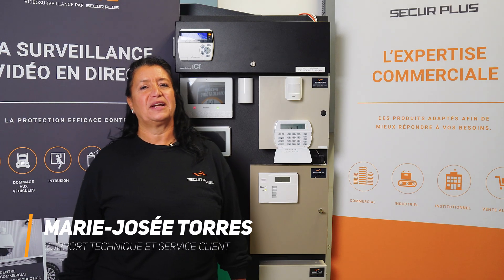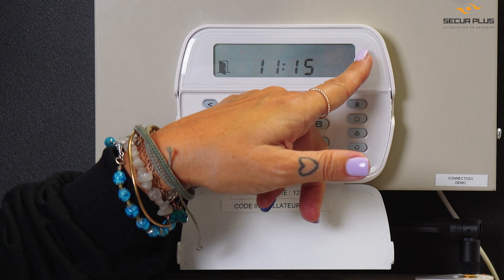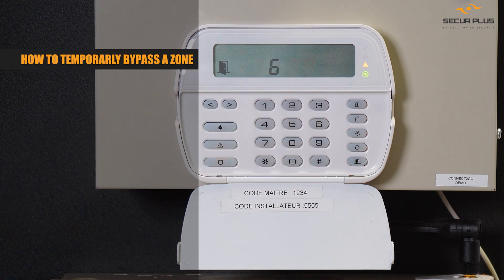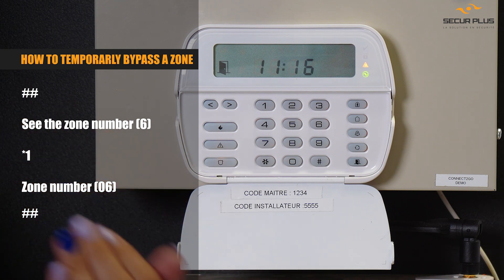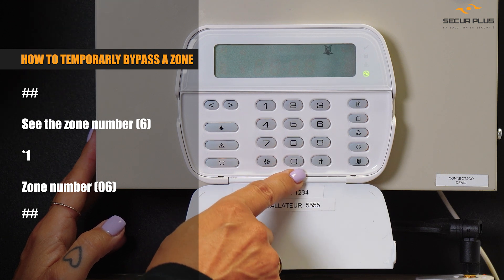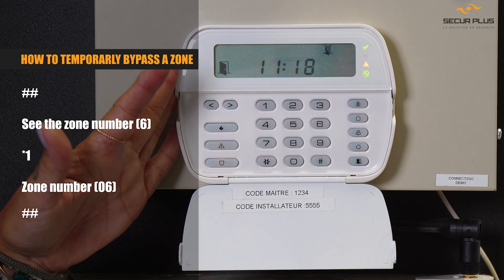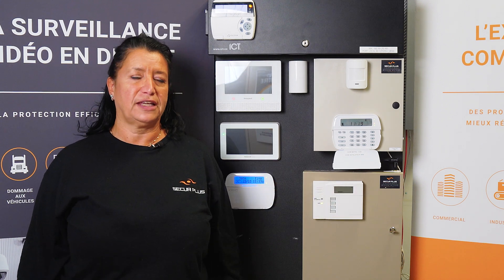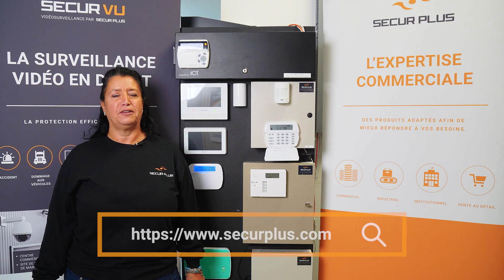How to Temporarily Bypass a Zone | DSC PowerSeries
00:00 - Introduction
00:29 - Temporarily bypass a zone
02:17 - Conclusion

Quick fix when a zone trouble prevents you from arming your system. If you notice your green checkmark missing and the system isn't ready, use your code or press # twice to identify the problematic zone—let's say it's zone six.

For a quick resolution and to leave without compromising security, dial star one, enter the two-digit zone number (e.g., 06 for zone six), and press pound twice. Your system is temporarily bypassed, allowing you to arm it and head out. Stay secure with SecurPlus—your trusted partner in security installations and solutions!

🔐 SecurPlus: The Security Solution 🔐

🌟 Why Choose SecurPlus? 🌟

✅ Unwavering Expertise: We're your steadfast guardian, offering professional security solutions tailored to your unique needs.

✅ All-Inclusive Service: From assessment to post-installation support, we're with you every step of the way.

✅ Diverse Industry Coverage: We serve residential, commercial, industrial, institutional, and retail clients with top-tier proposals.

✅ Cultivating a Safer Environment: Our mission is to protect you. In the world of security, reliability, and safety are non-negotiables.

🌐 For more than 25 years, we have earned incomparable expertise in the security field through major integration projects in the residential and commercial markets. This accomplishment is due to our qualified team that works to achieve one single goal: customer satisfaction. We are also proud to be one of the few 100% Quebec-based security companies.

Your safety, our priority! 🔒